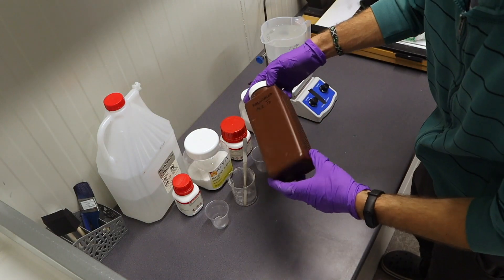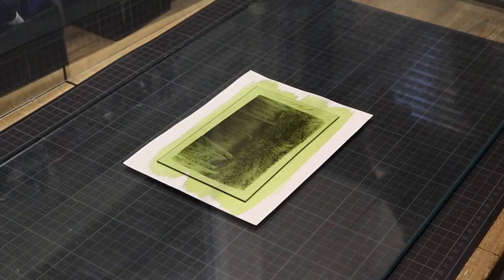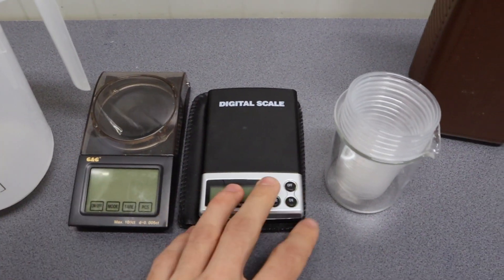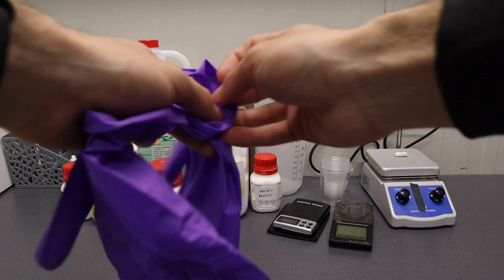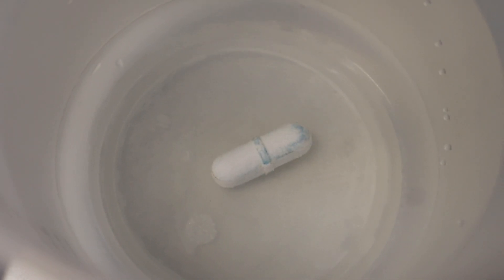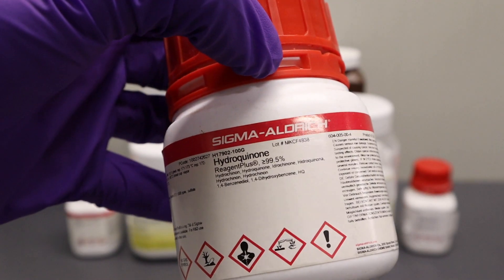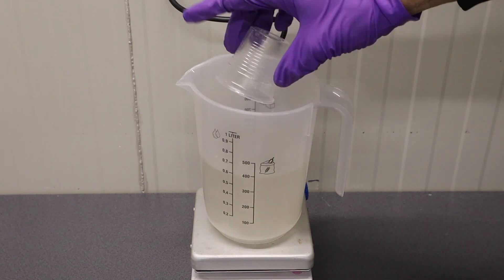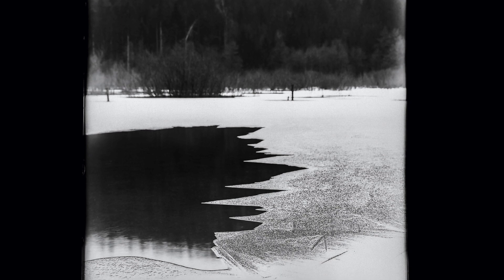Making Kodak D-19 high contrast Developer from scratch | Developing Black and white Film at Home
In this video I will show you how to make Kodak D-19 high contrast developer from scratch by using raw chemicals. Back in the day this developer was mostly used in the industry of x-ray material but it can also be used for developing different films like Kodak tri-x, Fomapan R-100 and infrared as well as holograms, aero films... Because of the high density image it produces it also works great with glass dry plates, especially if you plan to make contact prints with it using different alternative processes like albumen print or cyanotype. I also believe it should work great as a first developer in the reversal developing process but I still have to try it out. Kodak D-19 has many uses and it's also easy to make. Enjoy watching :)

📷 GEAR I USED TO MAKE THIS VIDEO:
Canon M50

Song 1:
Track: Chilling

Song 3:
Track: Chilling